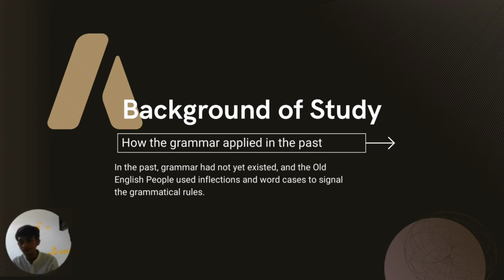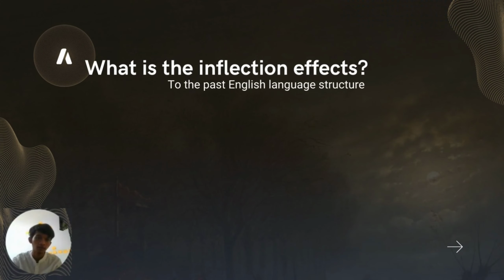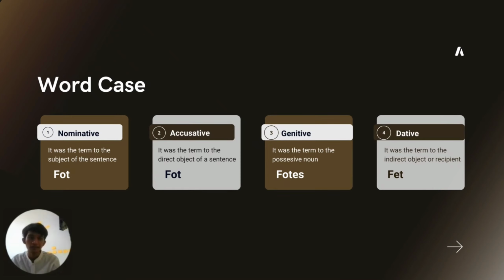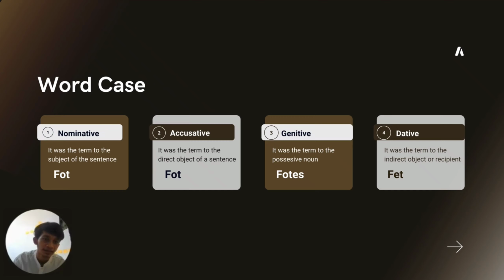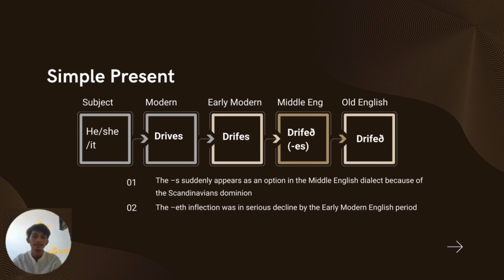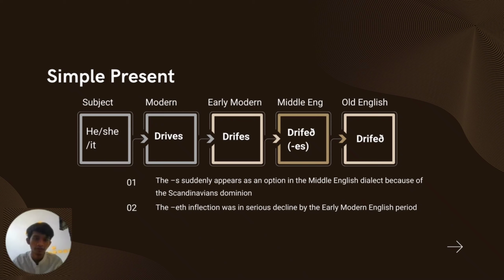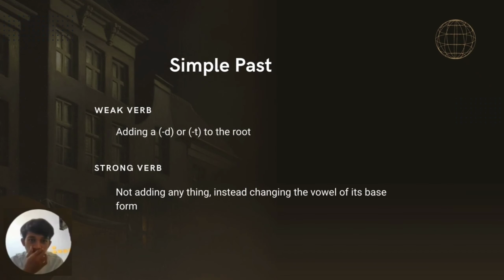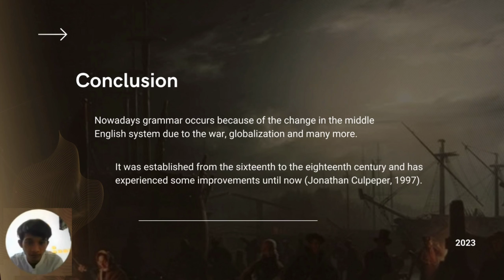Final Term - The Old English Language Structure